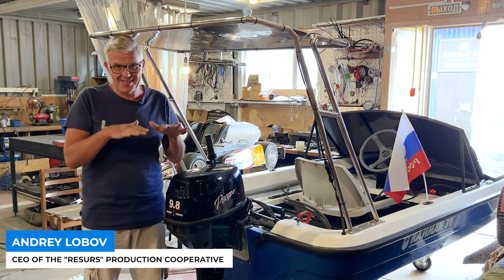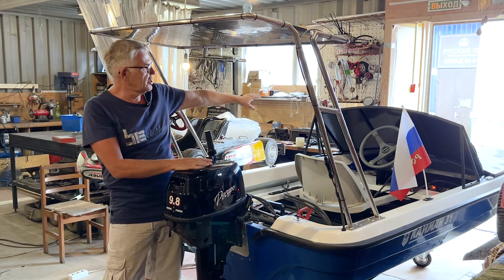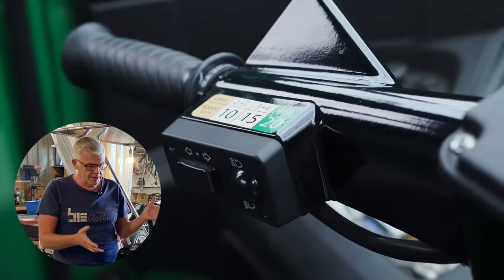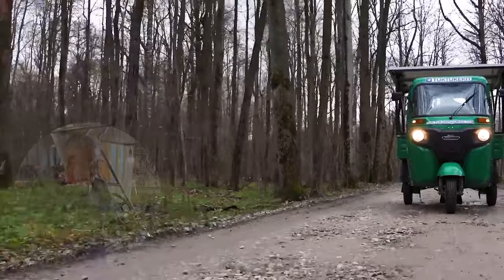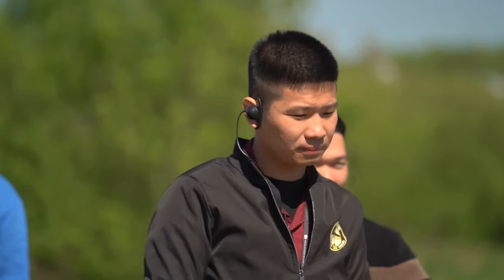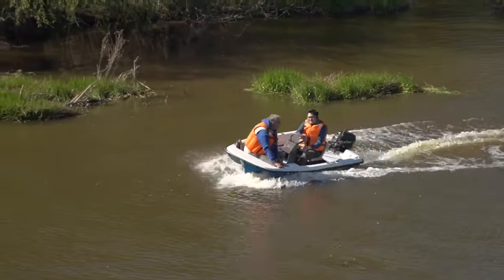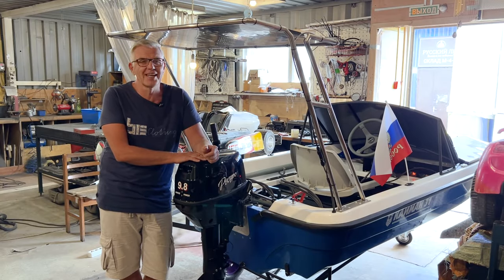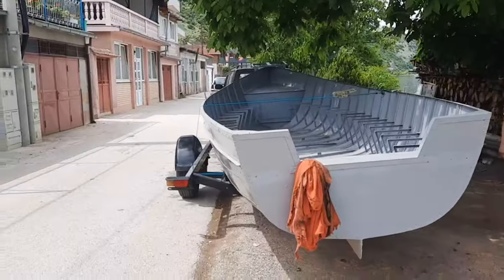"Slavyanka" based boats in different countries: video review with Andrey Lobov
Watercraft with "Slavyanka" based electric motors continue to develop in different countries. The application of the technology in tandem with solar panels is of particular interest.

Andrey Lobov, CEO of the "Resurs" production cooperative, spoke about the progress of work on the boats for Vietnam and North Macedonia.

He also shared information about a new solar boat project for Russia.

By investing in the project "Duyunov's motors", you help useful innovations to become accessible for everyone!